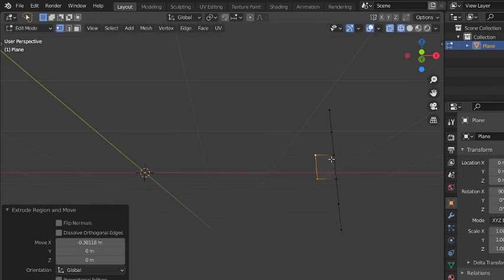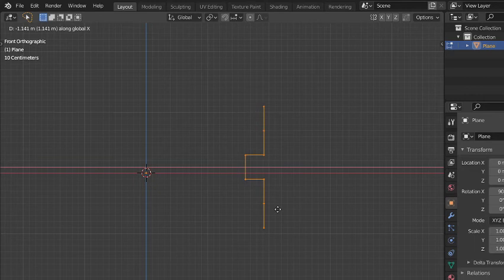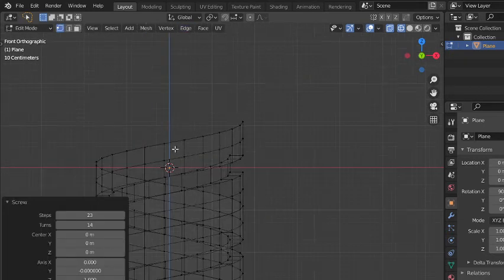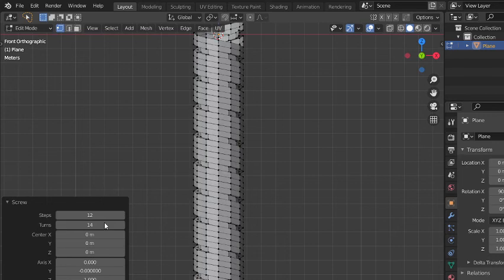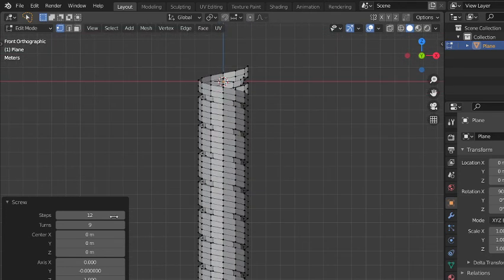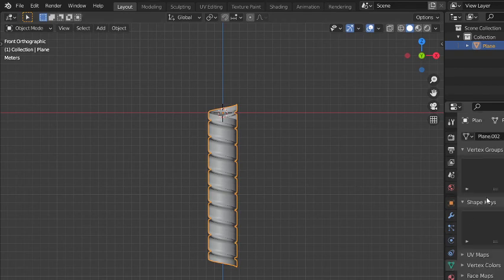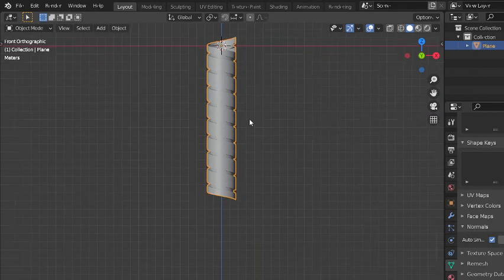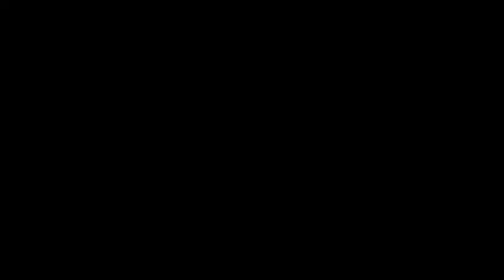Screw Function in blender 2.9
sorry for  audio quality " using my friend laptop"
My account on skillshare:

الكلمات المفتاحيه
blender 3d,
blender ما هو,
blenders,
blender tutorial,
blender شرح صنع لعبة,
blender نحت,
blender مونتاج,
blender ماهو,
blender معنى,
blender متطلبات,
blender مواصفات,
blender للهاتف,
blender للمبتدئين,
blender للاندرويد,
blender كورس,
blender عربي,
مطحنة blender,
blender دورة,
blender دروس,
blender خلاط,
تطبيق blender,
blender تحميل,
blender تعلم,
blender تعليم,
blender تحريك,
blender تصميم,
blender تحريك شخصية,
blender بالعربي,
blender برنامج,
blender اعلان,
blender اساسيات,
blender اكوام,
blender اموزش,
blender الريشة,
hand blender استخدامات,
استخدام blender,
blender 0 to 30,
blender 007,
blender 3.0,
blender 1.0,
blender 101,
3 in 1 blender,
2 in 1 blender,
4 in 1 blender,
3 in 1 blender set,
2 in 1 blender and grinder,
7 in 1 blender,
blender 2d,
blender 2.92,
blender 2.93,
blender 2.8,
3d blender,
3d blender tutorial,
3d blender character modeling,
3d blender sculpting,
3d blender art,
3d blender timelapse,
3d blender environment,
3d blender modeling tutorial,
blender 4 fun,
blender 4k,
blender 4k render,
blender 4d,
blender 52,
blender 5 in 1,
blender 500w,
blender 5950x,
blender 5 min,
blender 5d,
blender 5 tips,
5 blender tools,
5 blender tips,
blender 60fps,
blender 600w,
blender 600rb vs 12jt,
6 blender materials with 6 nodes,
blender 9.3,
blender 9.2,
blender 9.92,
blender 90s,
bar9 blender,
blender 9,
braun immersion blender 9
3ds max course
maya course
3ds max lesson
learn art
python course